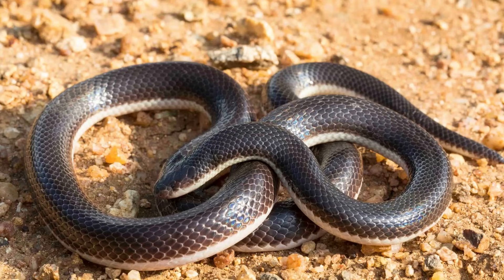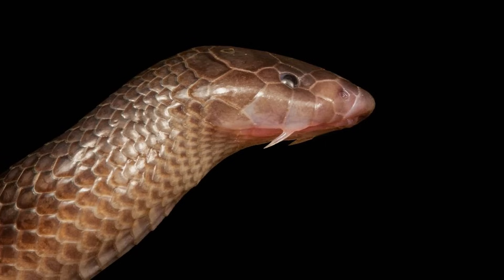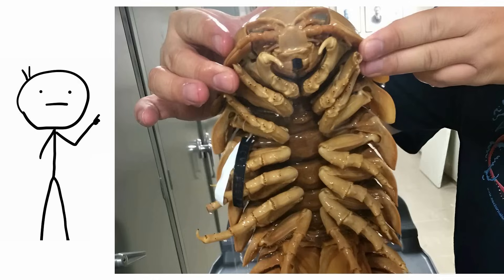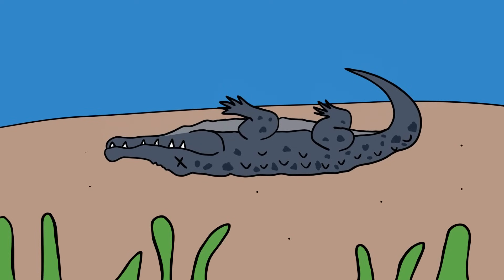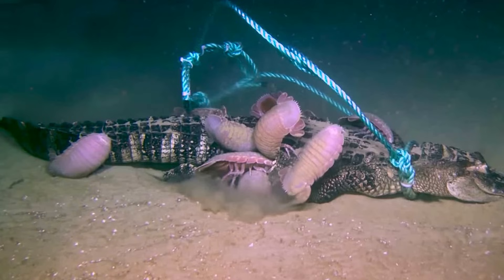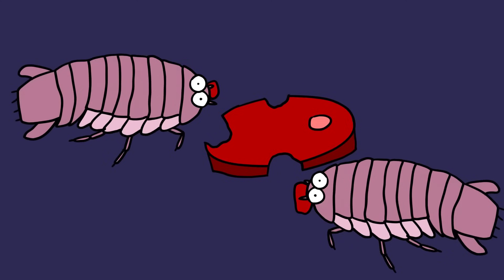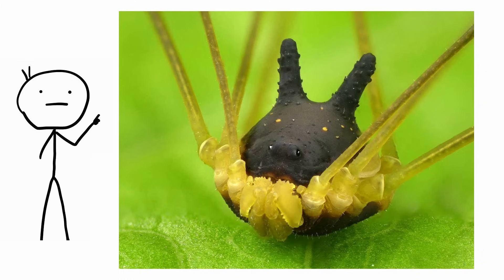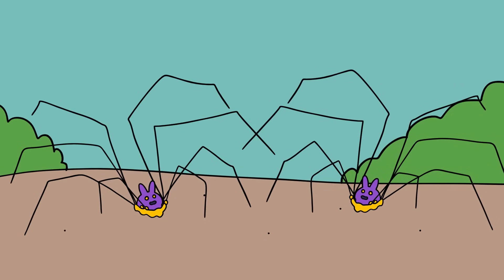Surreal Animals That Really Exist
0:00 - Rainbow Squirrel
0:59 - Lagoon Blob
2:05 - Stiletto Snakes
3:02 - Melting Fish
4:06 - Isopods
5:06 - Enormous Bee
6:08 - Blue Lobster
7:20 - Arachnid With Rabbit Head